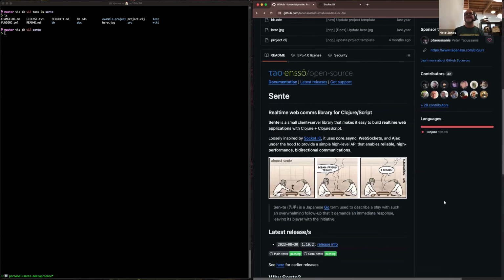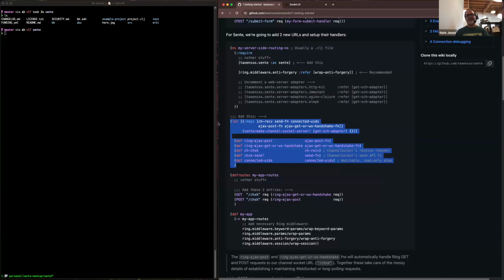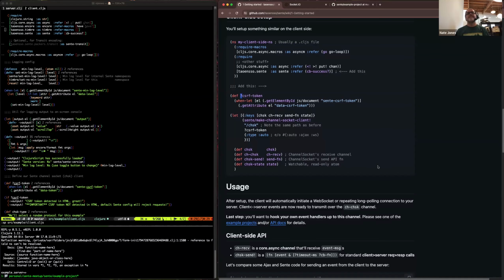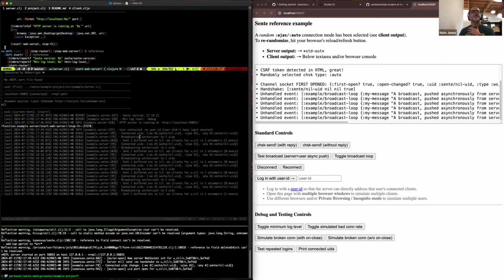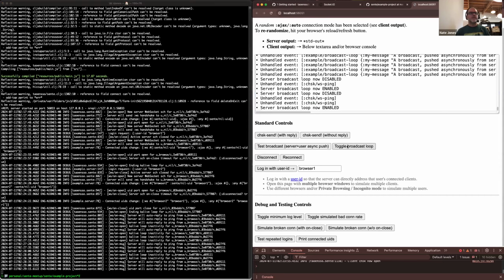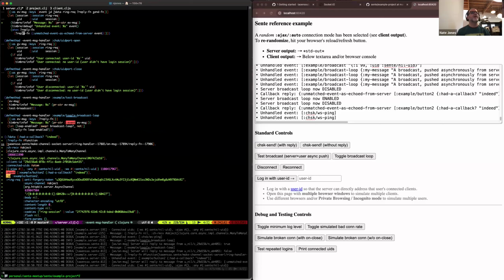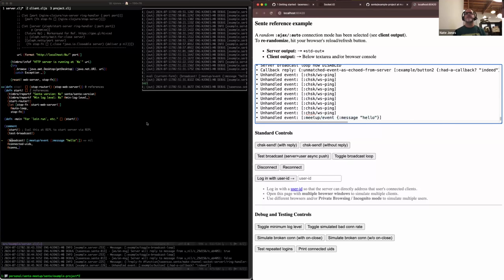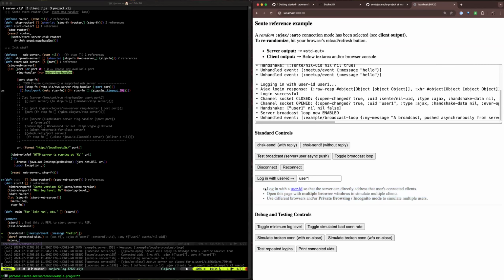Meetup: Collaborative Learning - Sente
This month, we will collaboratively explore Sente, a real-time web communications library for Clojure/Script.

As usual, we will start off the meetup discussing recent releases and developments of note in the Clojure ecosystem.